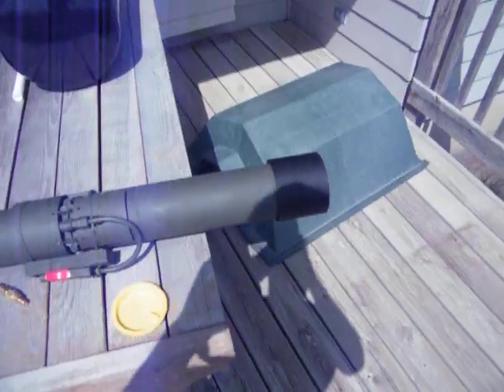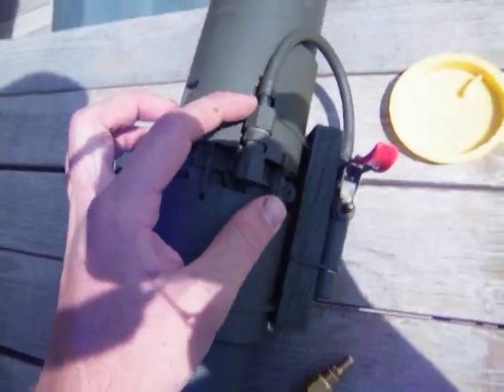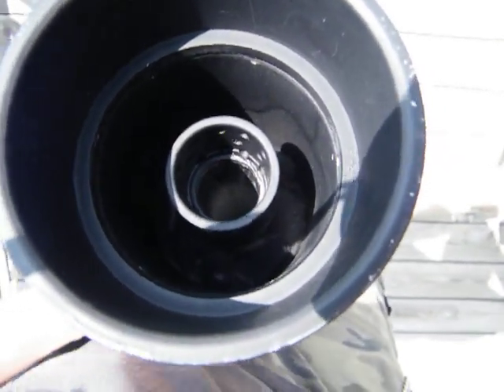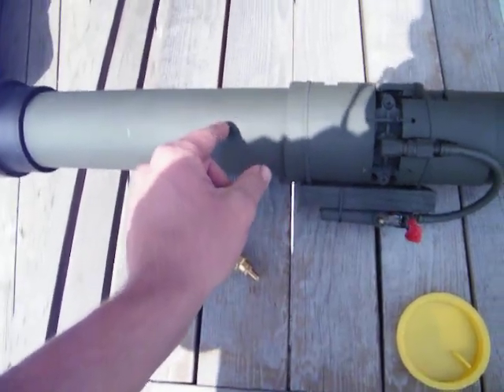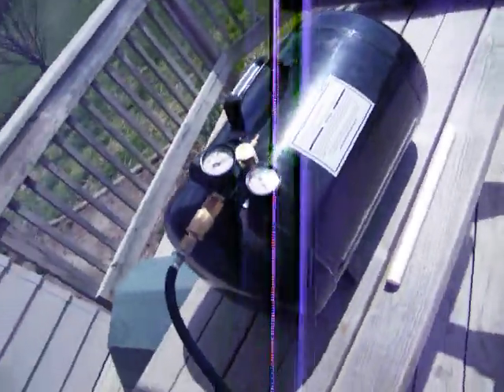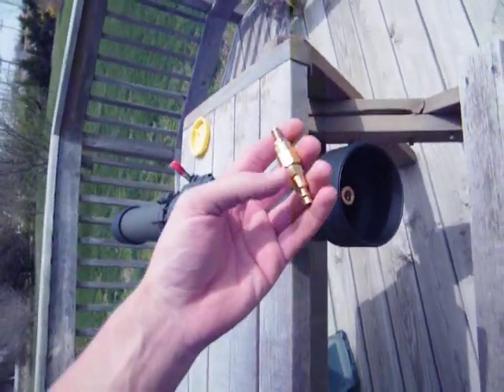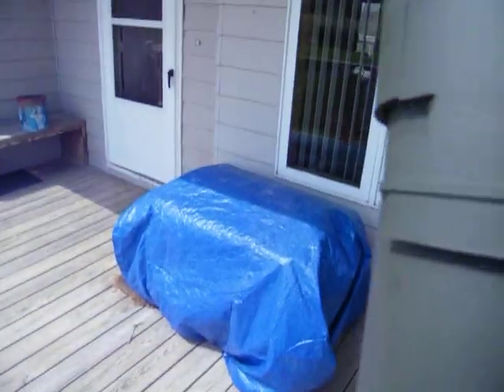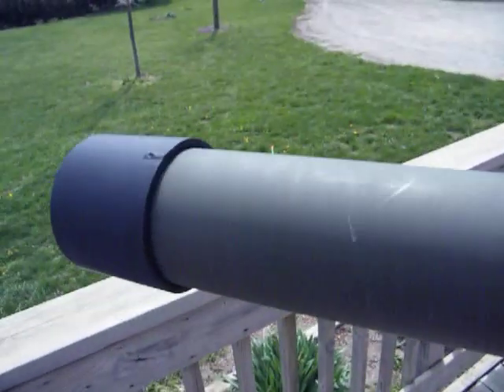PVC pipe AT 4 INTRO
this gun cost around $70 to build if you know what your doing if you dont know what your doing it can and most likely will rapidly go up in price to build, if you need help with the inlive valve (sprinkler valve) look for other youtube vids that focus on moding a sprinkler valve.